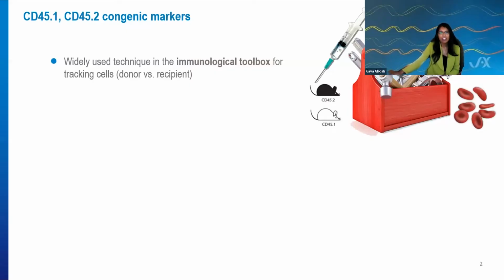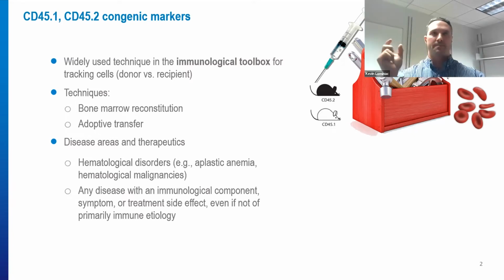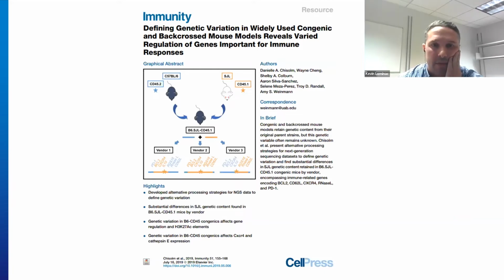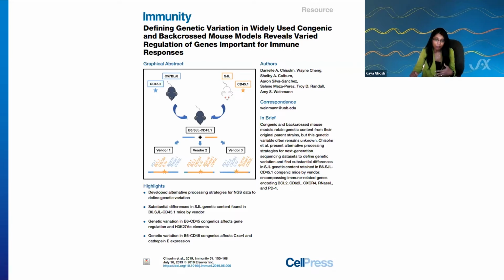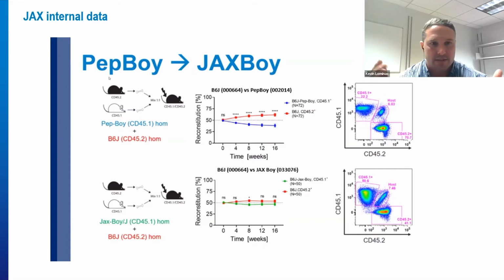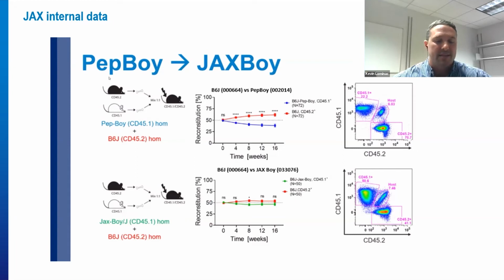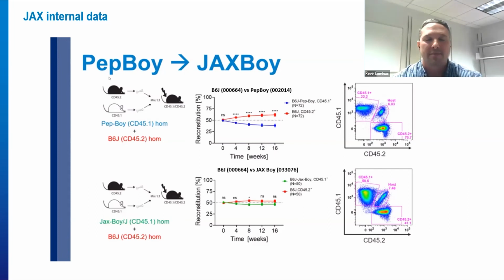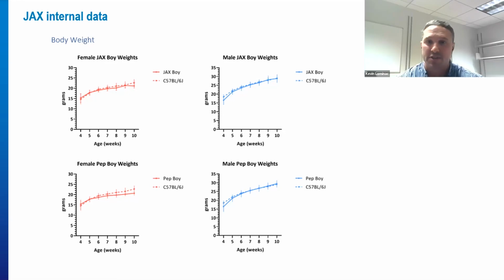JAX Tech Episode #60: Let's talk JAXBoy, a new and improved CD45.1 C57BL/6 mouse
November 8, 2022 - Congenic markers are a key tool for tracking cells in adoptive transfer and competitive bone marrow transplant experiments. But did you know that traditional strains harbor an artifactual SJL-congenic interval that may confound your results and reduce experimental efficiency?  In this episode, we discuss JAXboy, a strain in which the CD45.1 allele was introduced directly onto the C57BL/6 background. JAXBoy is a modern, clean, and efficient strain that circumvents these issues and can better facilitate your research objectives.